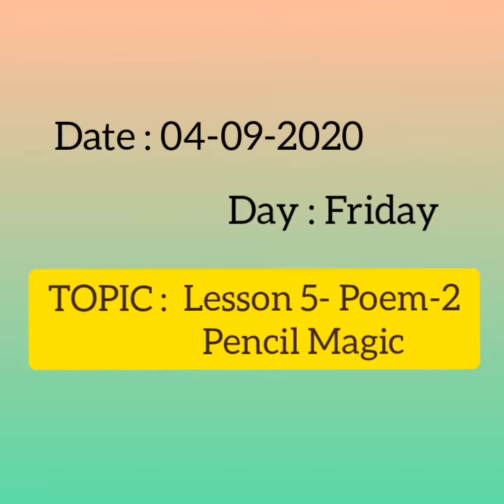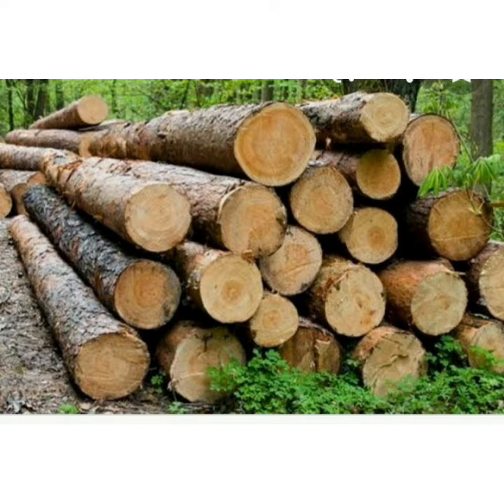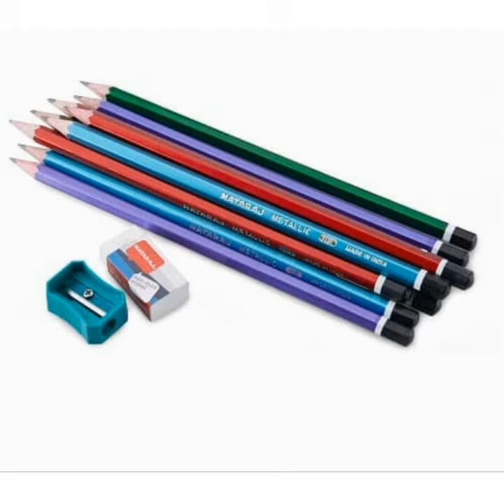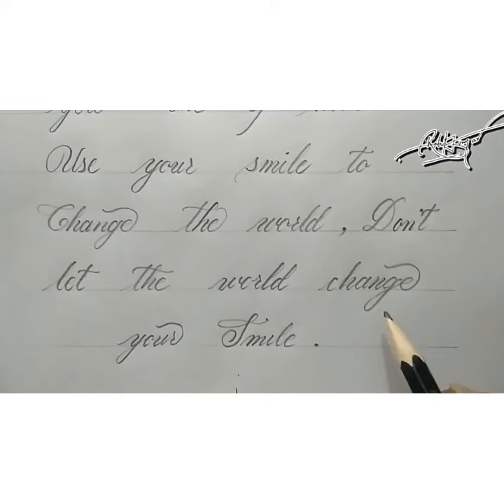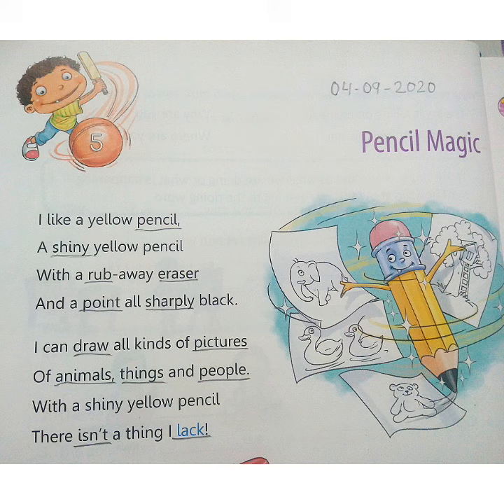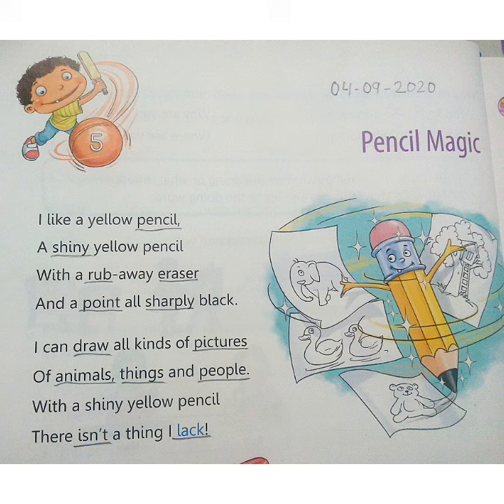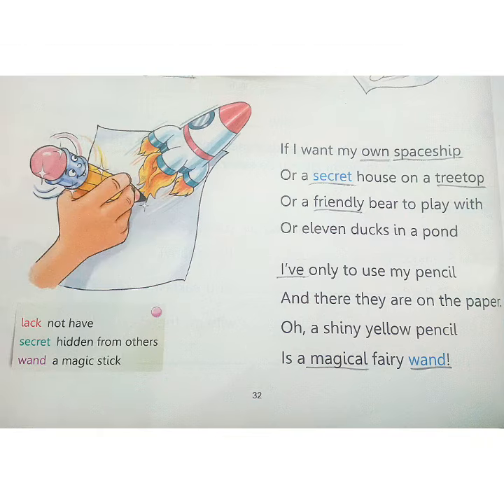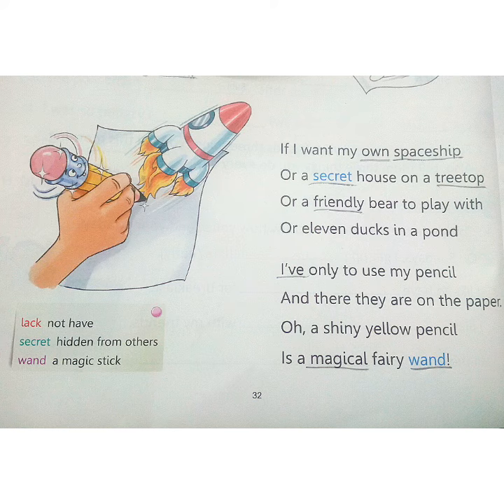Class 2/English text/poem-Pencil Magic